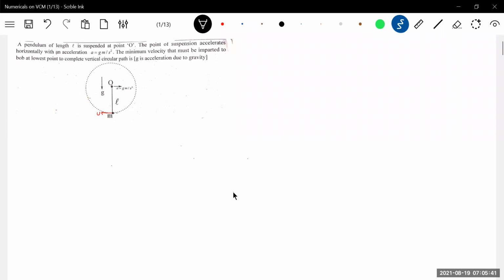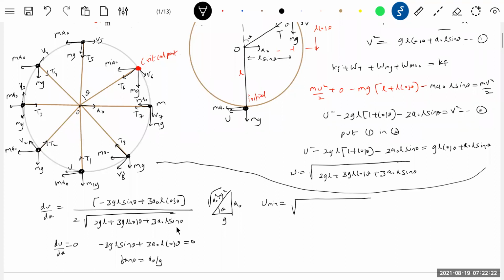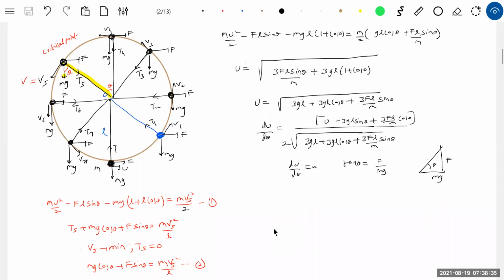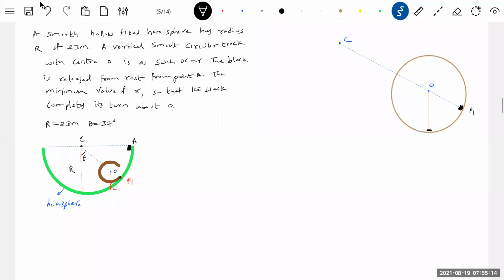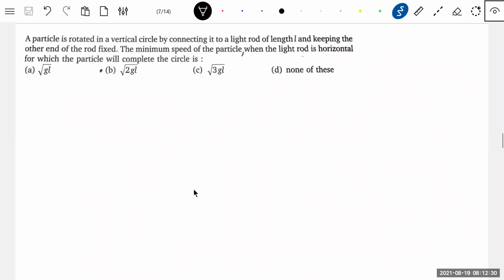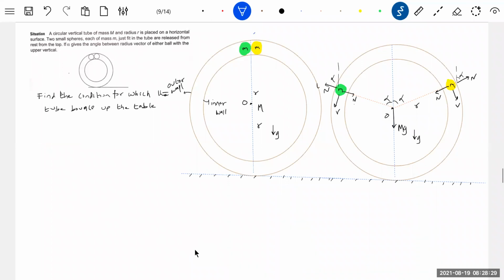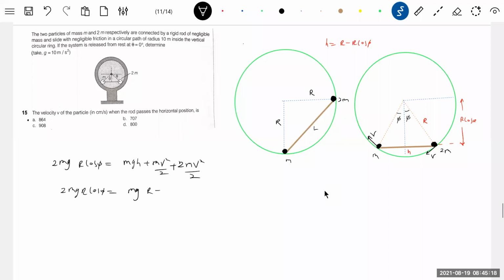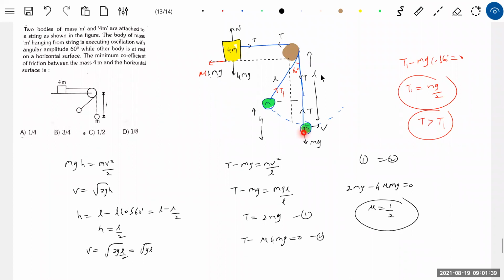jeeadvancedphysics 5/22] Horizontal force & friction act on the bob in a vertical circular motion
mass tied to a rod in vertical circular motion l
two balls sliding down in a vertical tube, so that tube looses contact from ground |

mass tied to a rod in vertical circular motion   b b vertical circular motion with a horizontal force acting on bob, centripetal force, centrifugal force, circular motion class 11